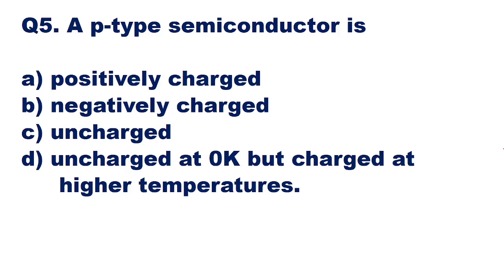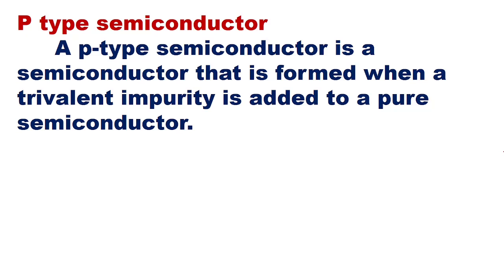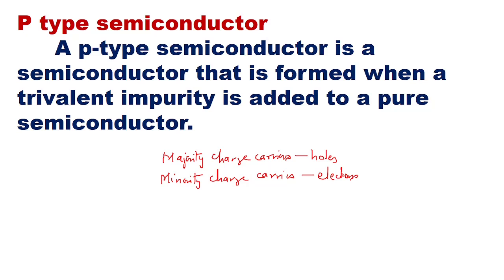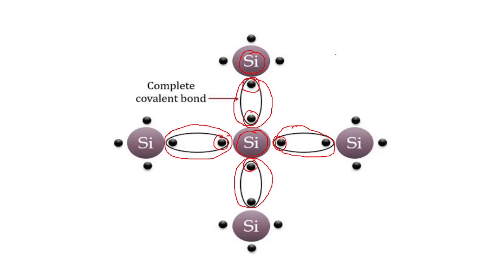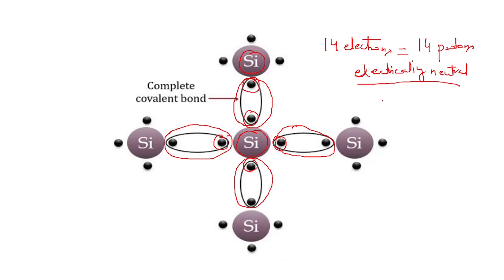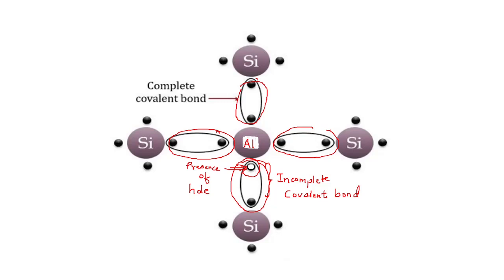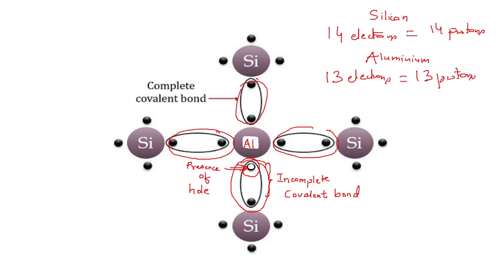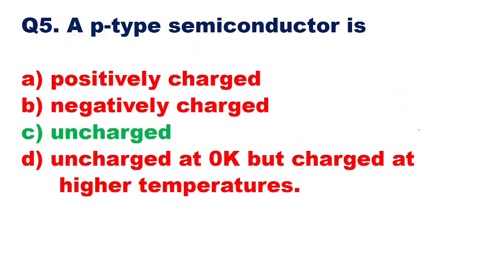A p-type semiconductor is a)positively charged b)negatively charged c) uncharged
Solved question from H C Verma
MCQ on Semiconductor electronics